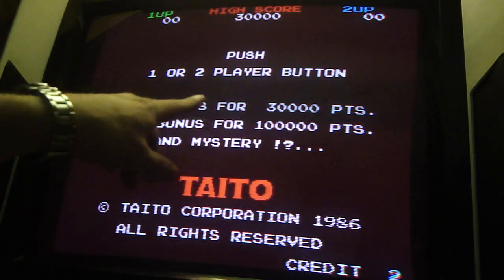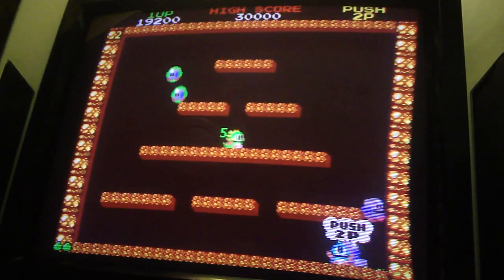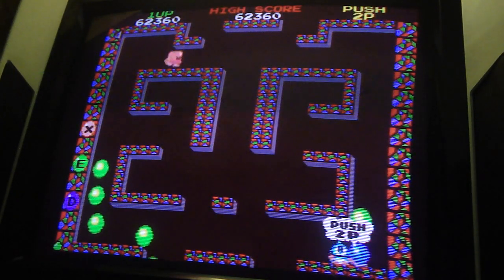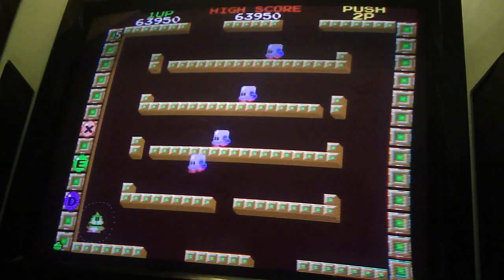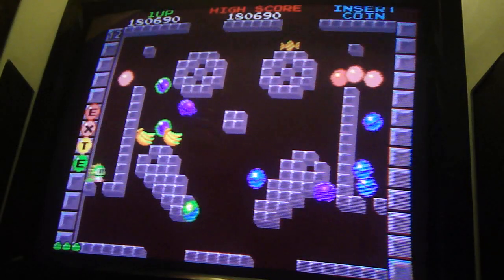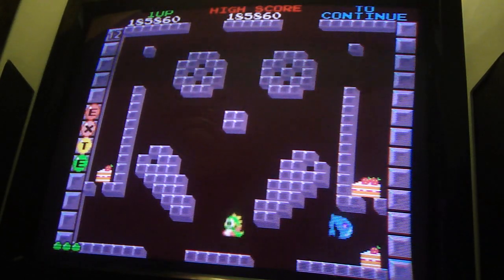Bubble Bobble: Arcade (Bootleg Board Game Play)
Just doing a bit of play on the bubble bobble bootleg board but barely getting by in the stages. Fun game none the less. dont expect any fancy gameplay but just having a bit of a go on this instead.